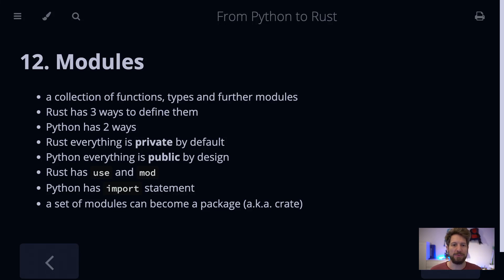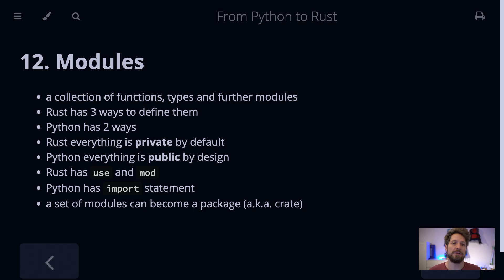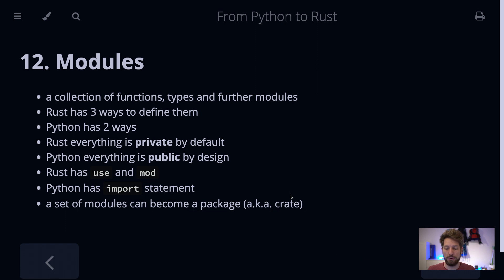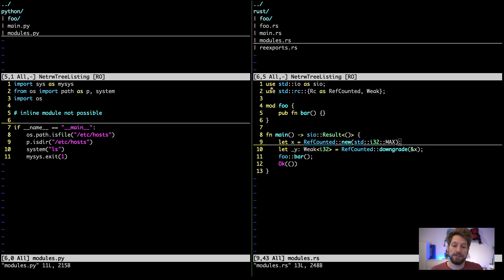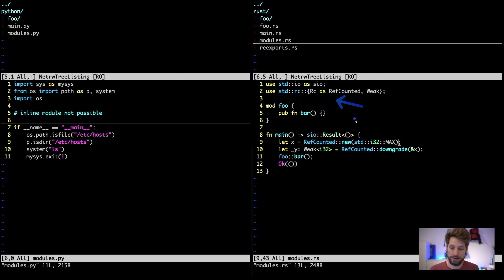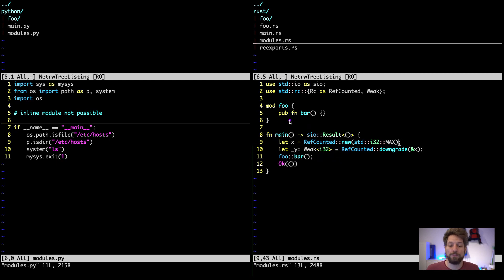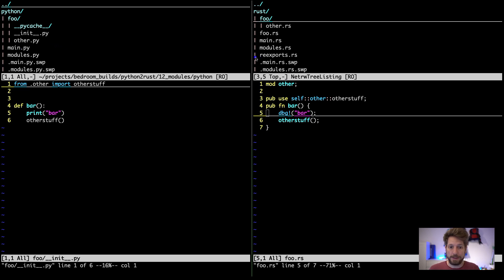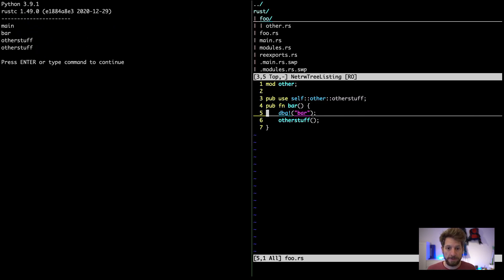12. Modules - From Python to Rust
comparison of source code organisation into modules between Python and Rust